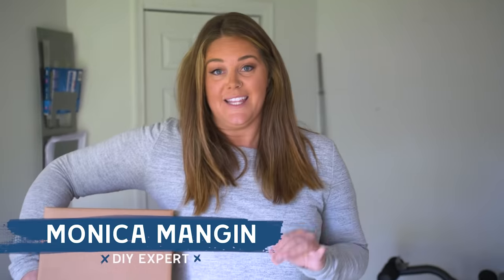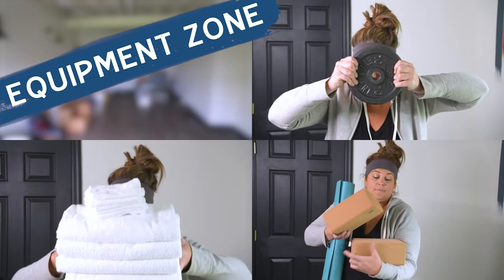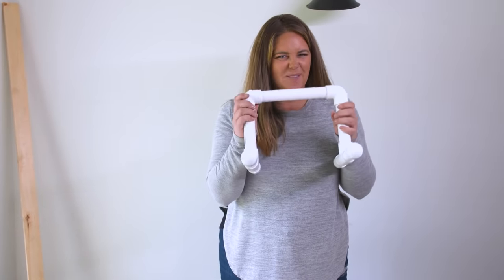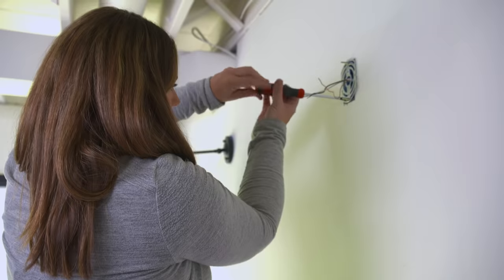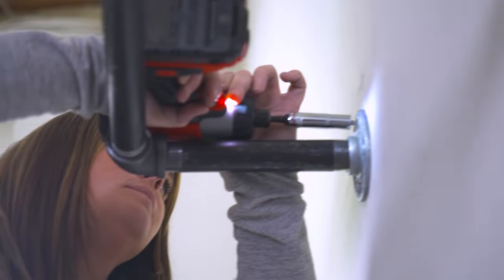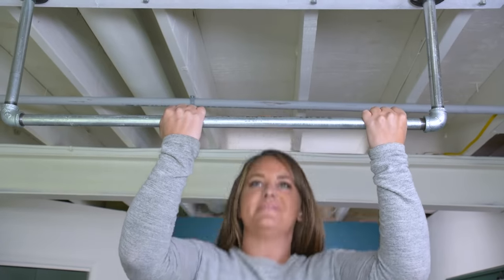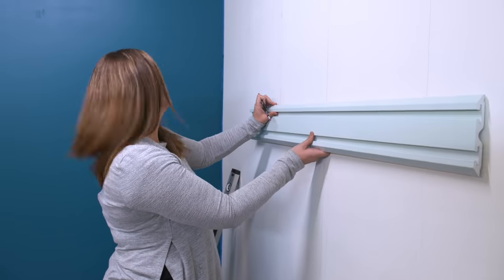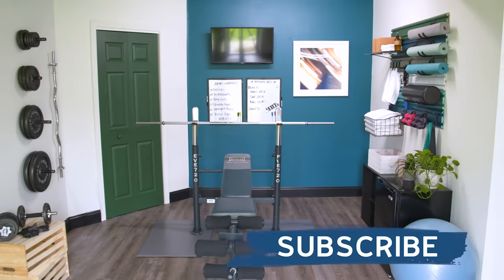Transform Your Basement Into a Home Gym | Home Becomes (Ep 2)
In the second episode of the "Home Becomes" makeover series, Monica Mangin creates a stylish and functional home gym in the basement with some creative DIYs.   Learn how to use items around your house to build an organized space to get you motivated, fit, and feeling great.

STEPS:
00:56 - Paint Accent Wall
02:39 - Build Push Up Bars with PVC Pipe
03:48 - Sit Up Foot Holder
05:48 - Stall Bars
06:55 - Resistance Band Holder
08:47 - Pull Up Bar
09:10 - Organizing Your Gear
10:38 - Weight racks
12:29 - 80s Workout Montage